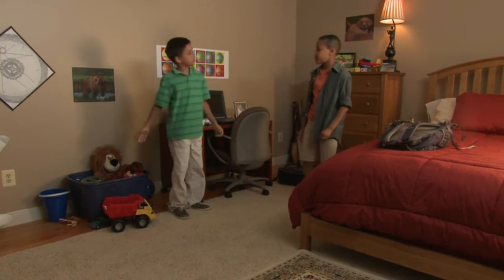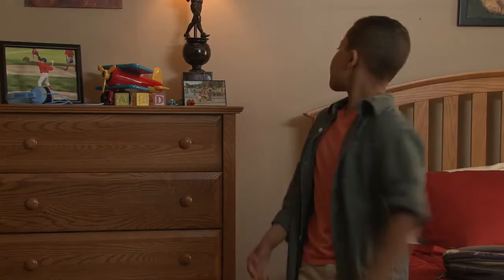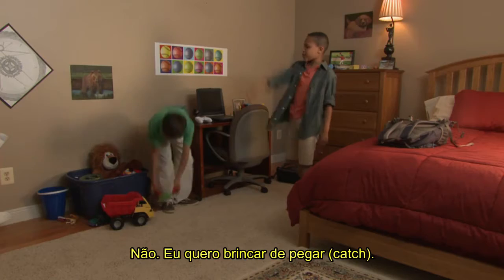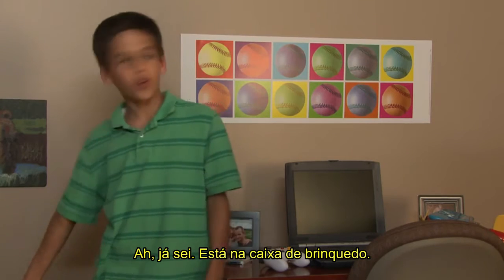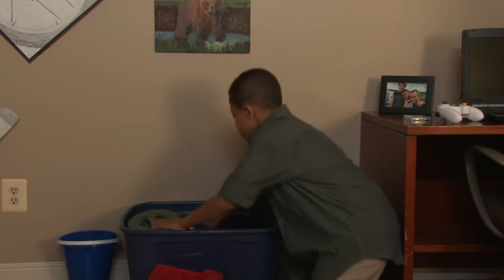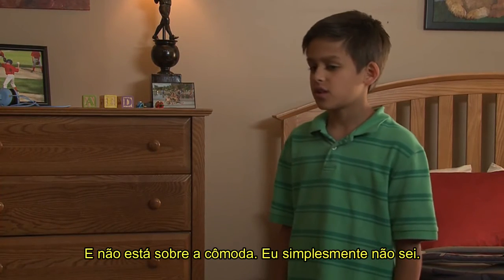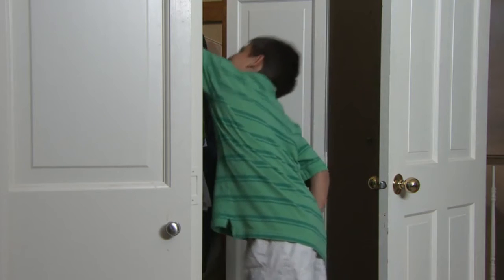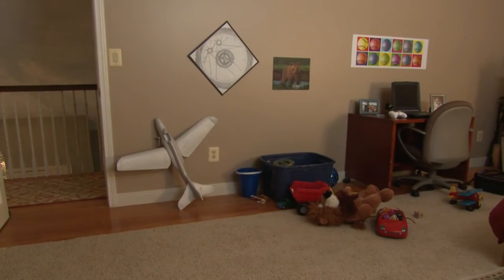1 Vespertino - Bilingual Class - Prepostions - Colégio Nova Geração - Miss Menezes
Preparado pela Teacher Miss Menezes do Colégio Nova Geração, para nossos alunos do 1° ano Vespertino.